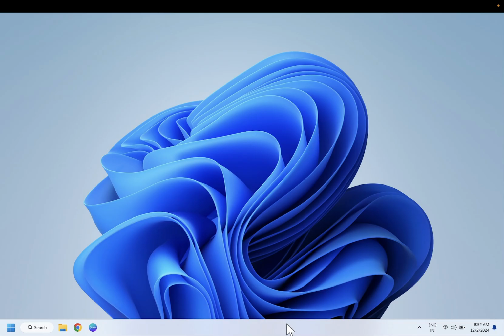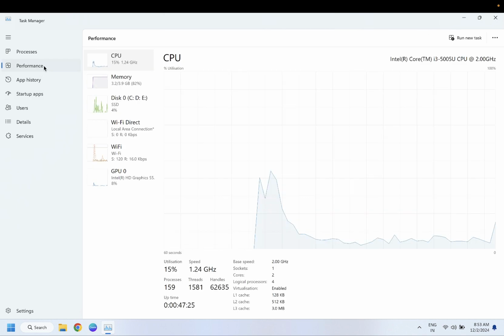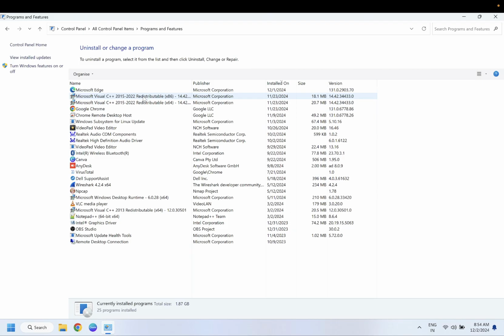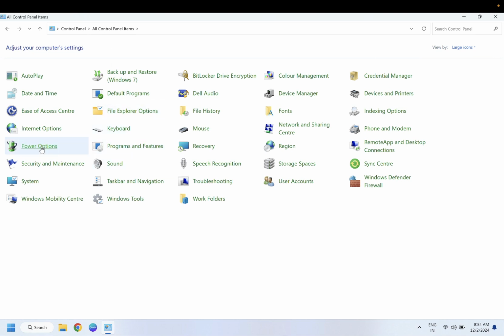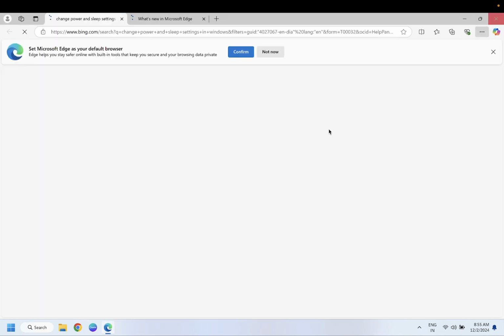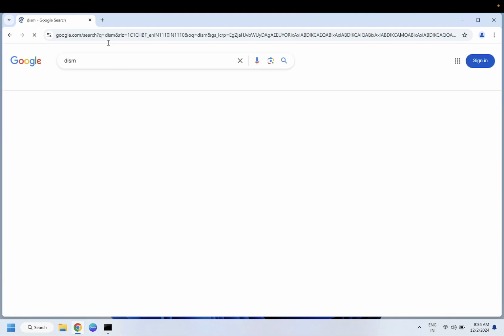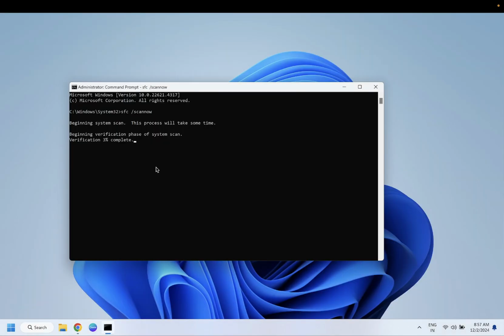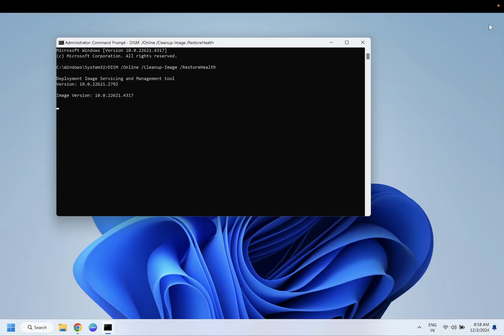Windows 11 Freezing on Startup? ✅100% SOLVED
Commands
sfc /scannow